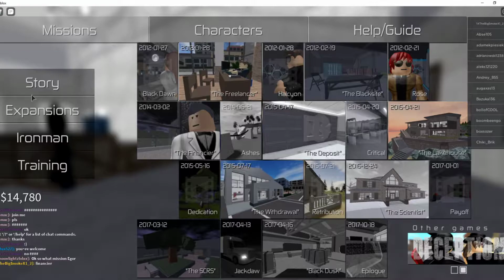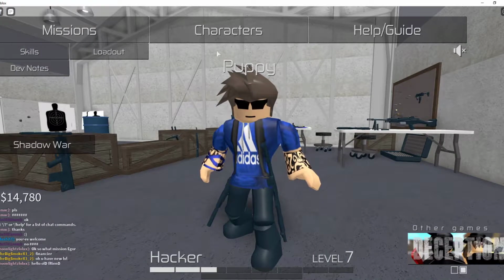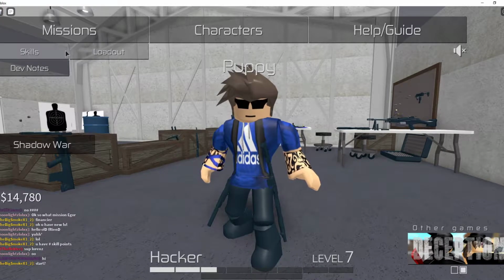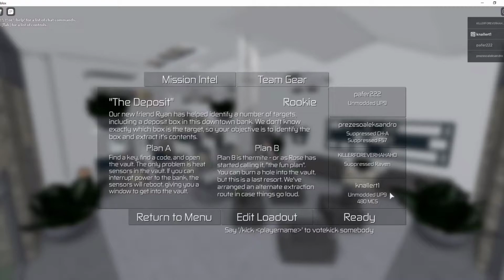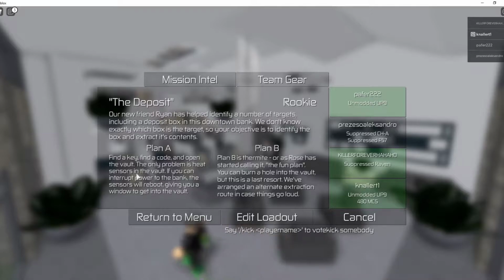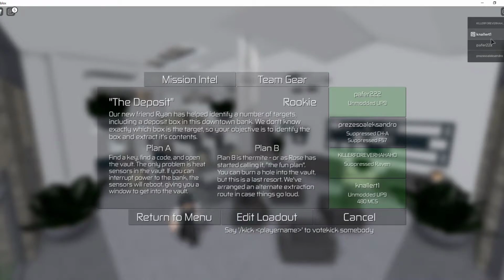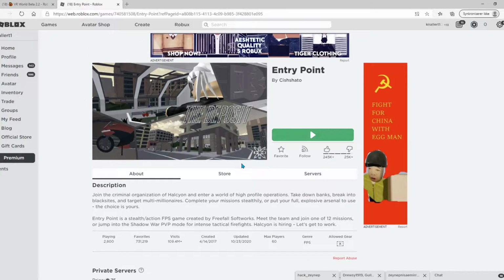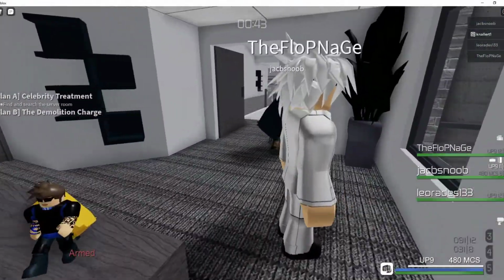killing other robots datt look like humans, and never take a shit it the sofa (roblox)